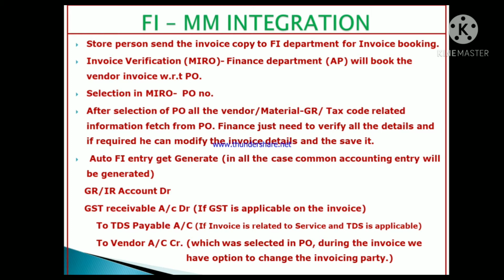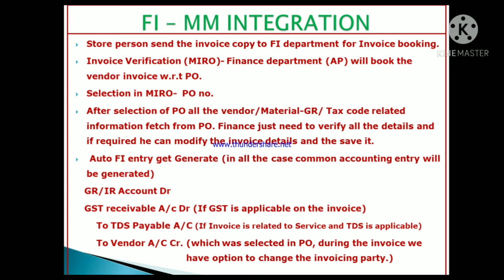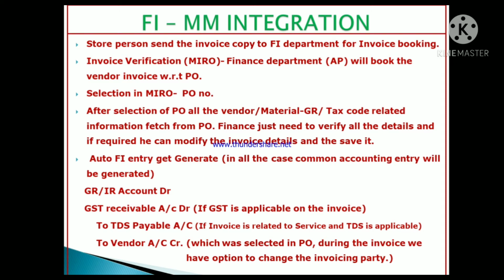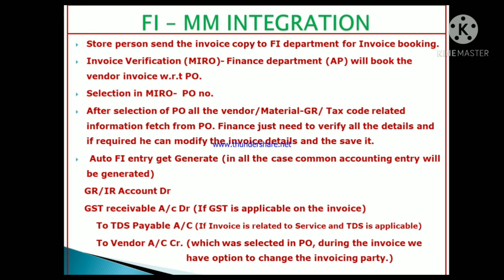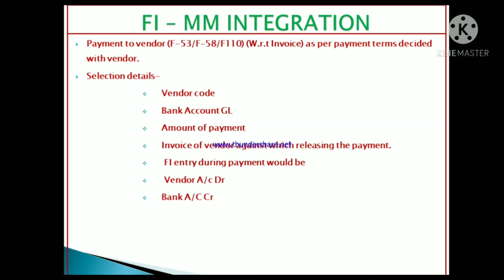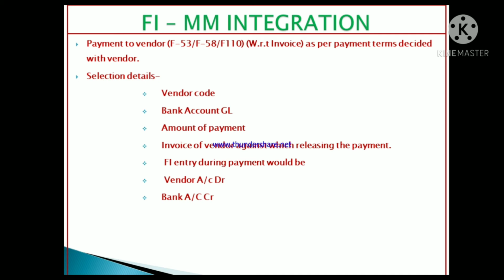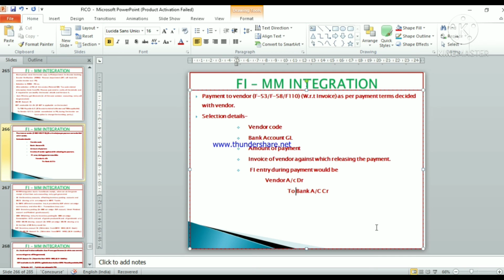SAP FI-MM INTEGRATION PART-3|SAPFICO REALTIME TRAINING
Hi friends,
About this video:
YOU ARE WATCHING FI MM INTEGRATION PART 2I LEARN ABOUT SAP FI-MM INTEGRATION & SOME IMPORTANT QUESTIONS WITH ANSWERS. SAL FI-MM INTEGRATION (PART-3) IN SAP-FICO WHICH WILL ASK IN YOUR INTERVIEW & SAP CERTIFICATION. SAP FI-MM INTEGRATION PART-3| SAP-FICO TRAINING|SAP FI-MM INTEGRATION| END TO END PROCESS OF SAP FI-MM INTEGRATION|INTERVIEW QUESTION /ANSWER|SAPFICO TRAINING|SAPFICO FULL TUTORIAL